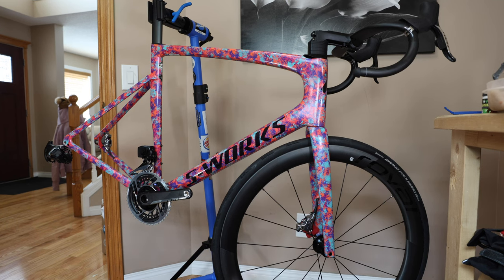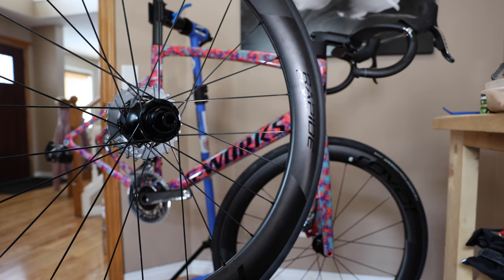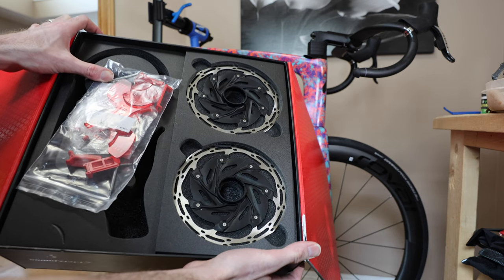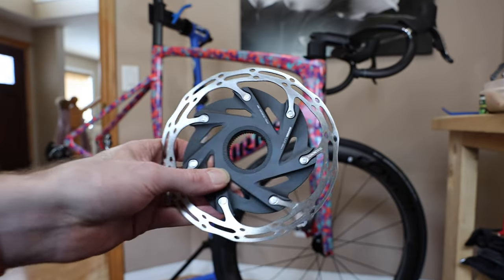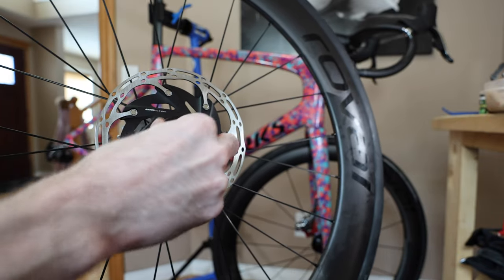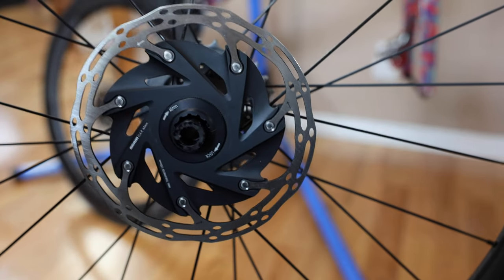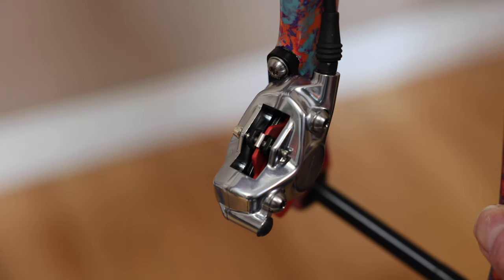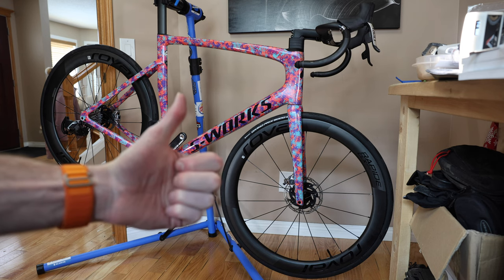Sram Centerlock Rotors - Project Tarmac Install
Taking a look at the Sram Red Centerlock Rotors. Then install them on my S-Works Tarmac SL7 Wheelset, the Royal Rapide CLX II.,